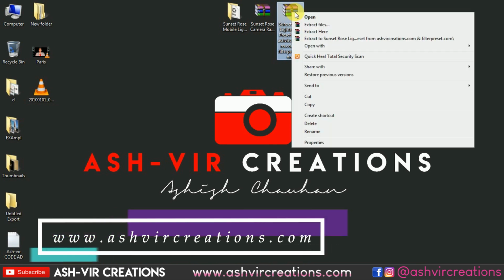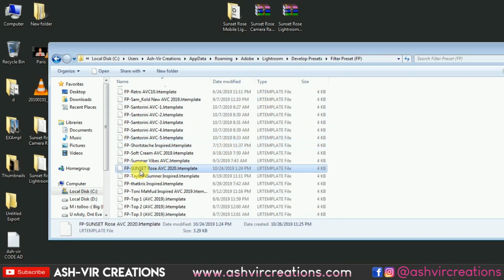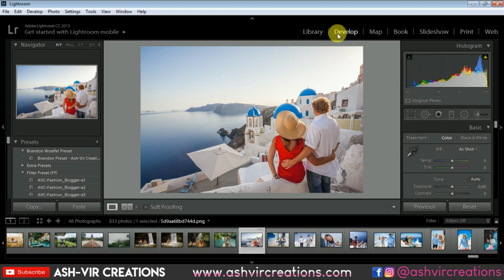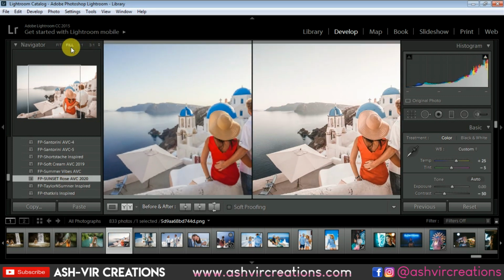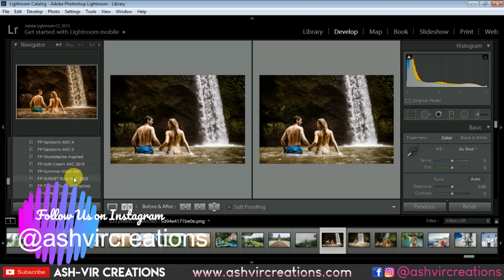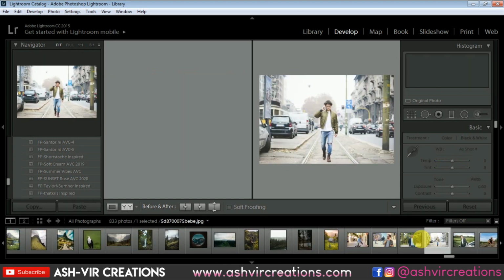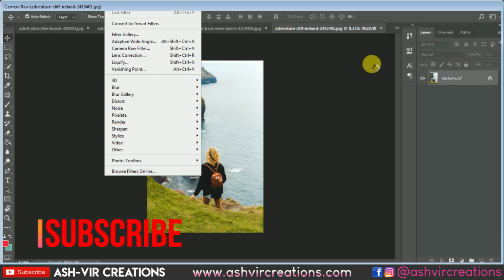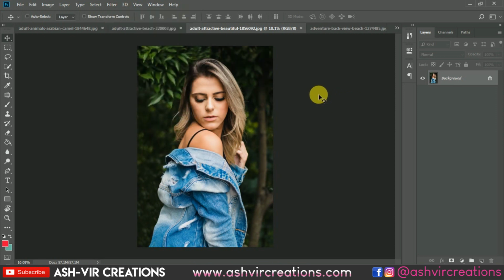Download Sunset Rose Mobile Lightroom Preset + PC + Camera Raw Preset for Free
LUTs